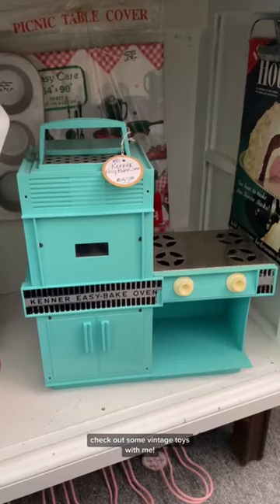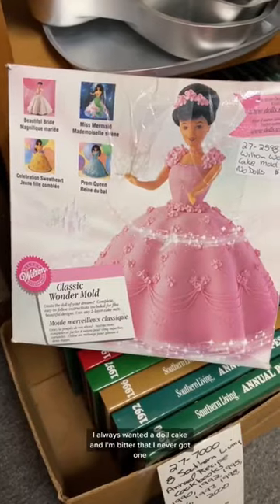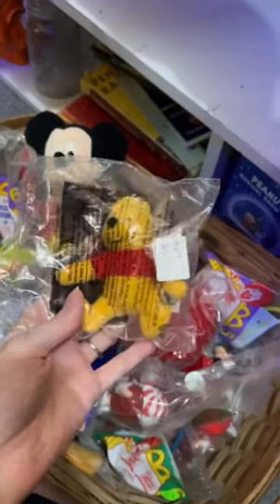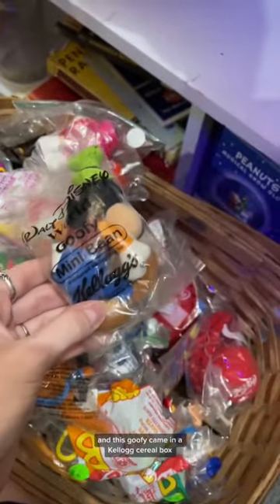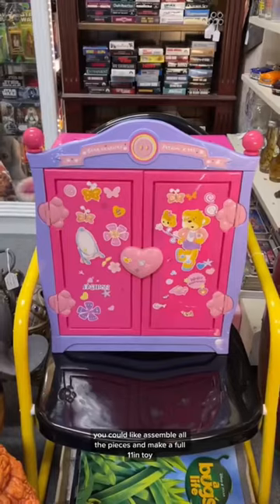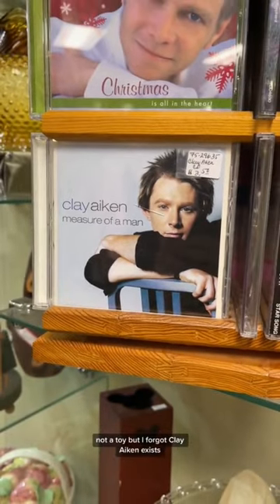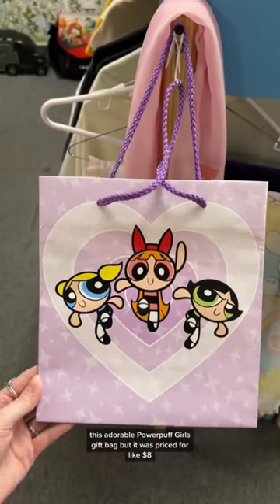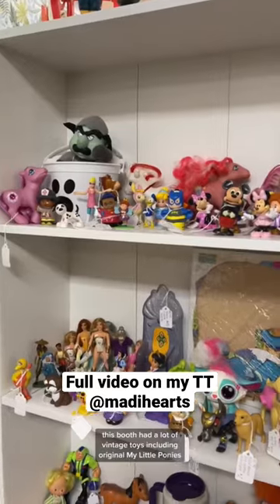Come Vintage Toy Shopping With Me!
Full video on my TikTok @ madihearts because shorts can only be 60 seconds or less.